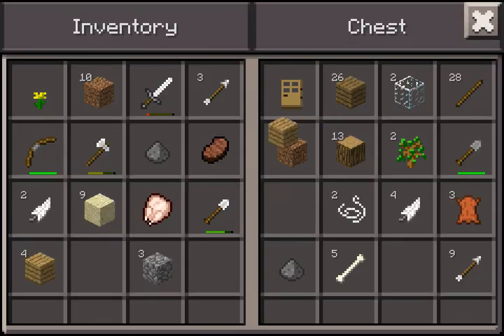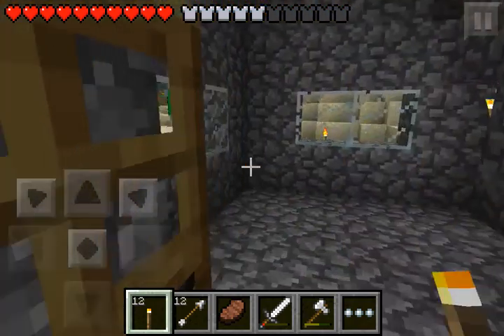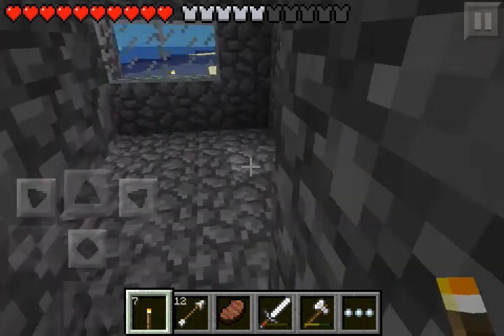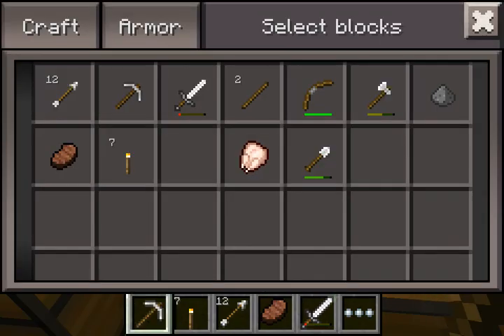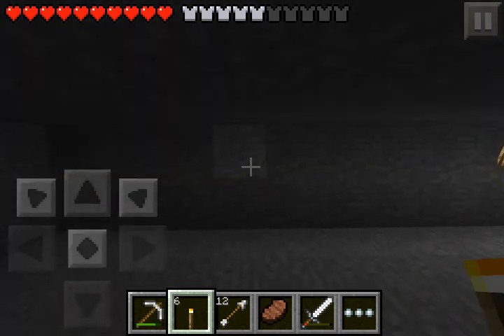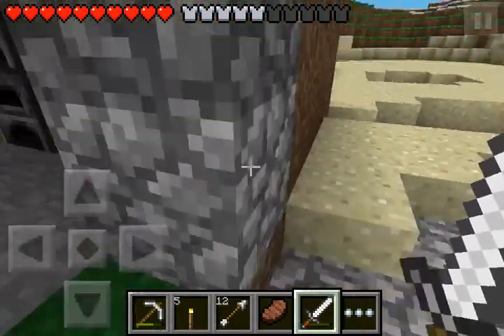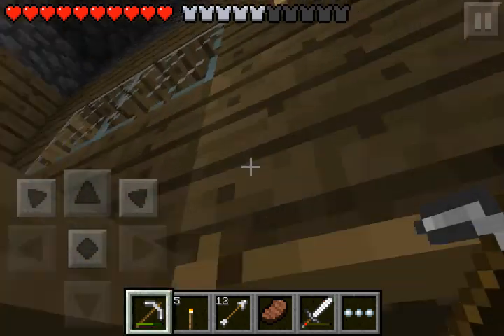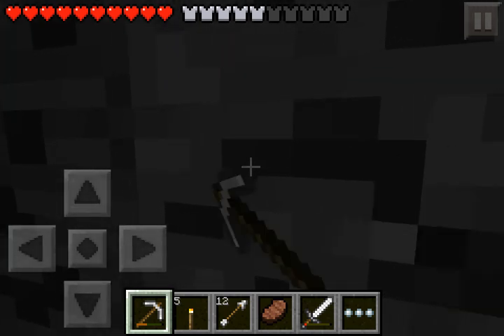Minecraft Pocket Edition: Part 22 (Mining Time!)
Probably my best episode yet